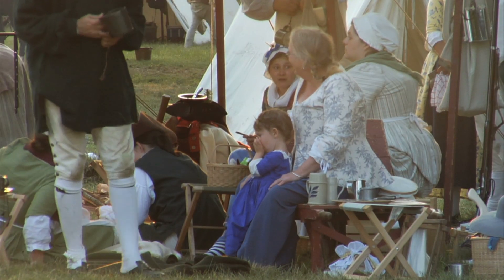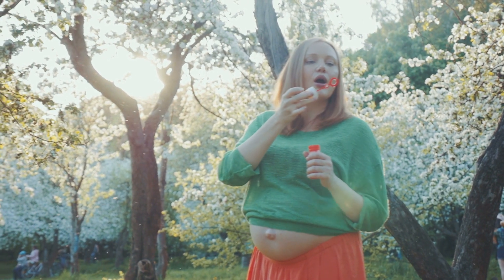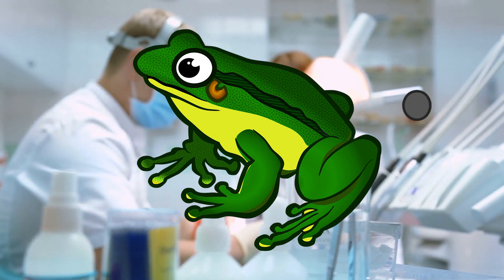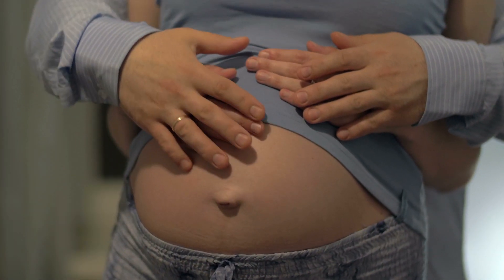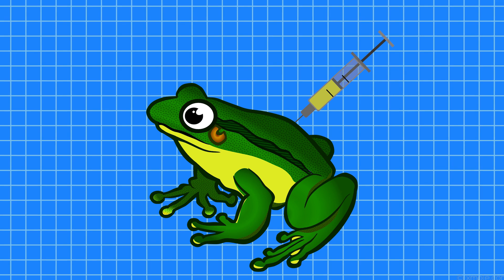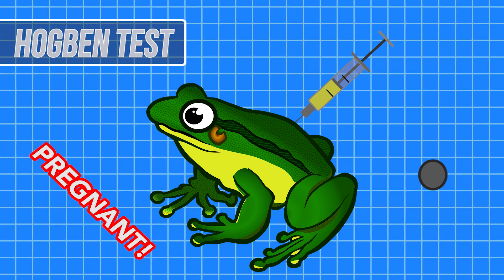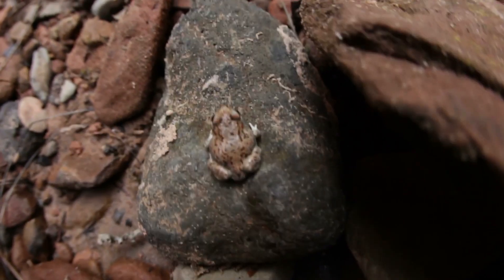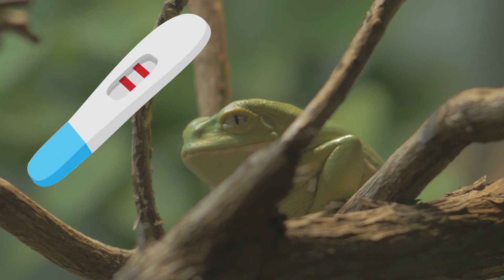Pregnancy Tests Used to Require Injecting Frogs with Urine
Finding out you’re pregnant in 2018 is pretty simple, just pee on a stick. Finding out you’re pregnant in the 1940s meant injecting your urine into an unsuspecting frog.

For women in the 1930s, 40s, and 50s, in order to find out as soon as possible whether they were pregnant, there was only one odd method to use. Doctors discovered that the African Clawed frog would ovulate if exposed to the hormone HCG. This hormone is present in pregnant women’s urine. Putting two and two together and the next logical step for early 20th century doctors was to inject urine into the frogs and see if they ovulate.

These tests worked too, called the Hogben Test, they never gave a false positive. These frogs were traded across the world for this purpose and they still remain present in many ecosystems that never would’ve been exposed to these creatures if it wasn’t for their ability to function as a living pregnancy test.